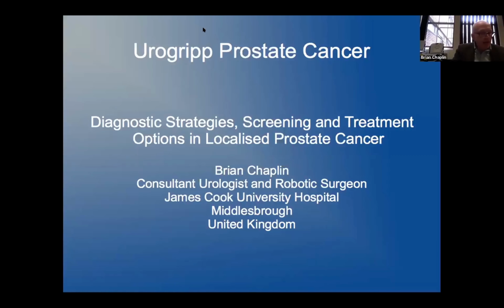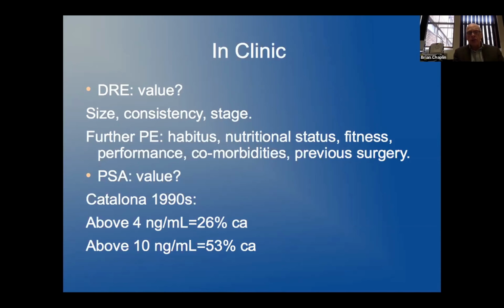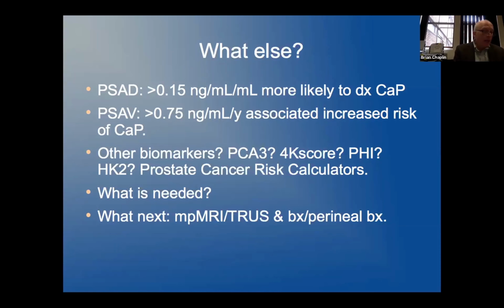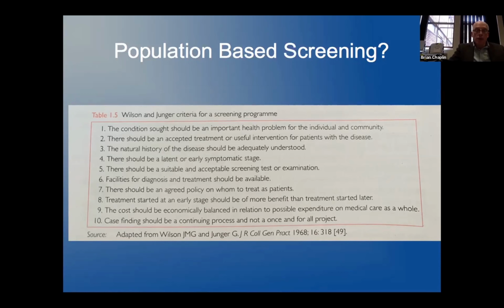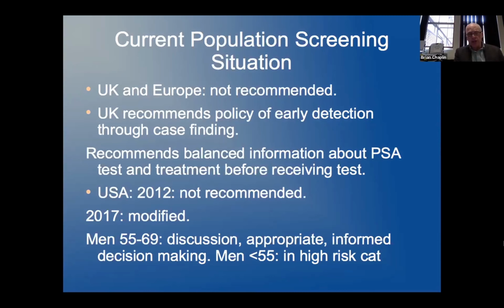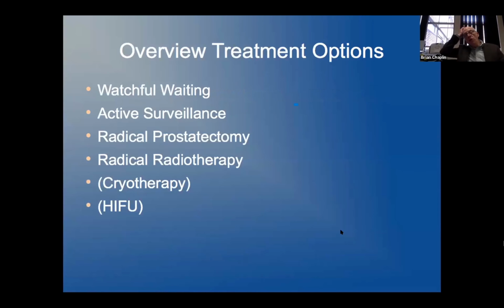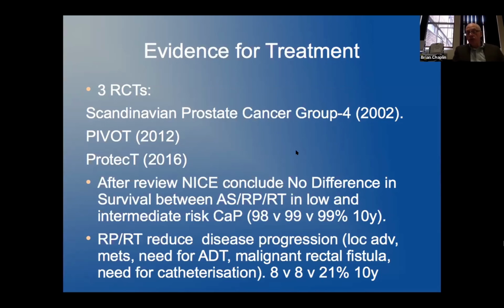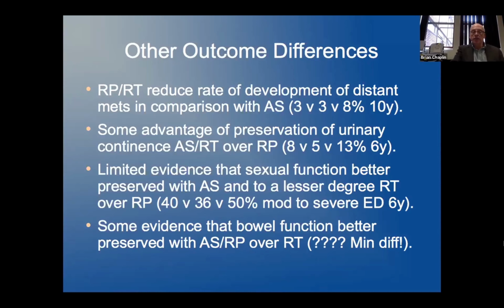Prostate Cancer Diagnosis Screening Treatment Active Surveillance Radiotherapy Radical Surgery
Prostate Cancer - Diagnosis; Screening; Treatment Options; Active Surveillance; Radiotherapy; Radical Surgery;